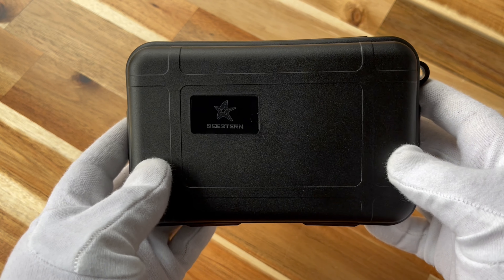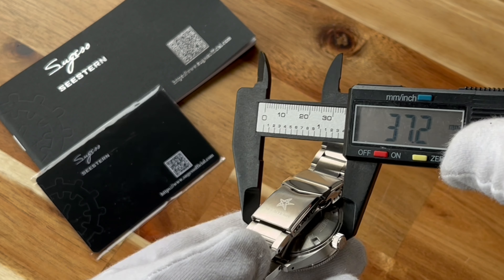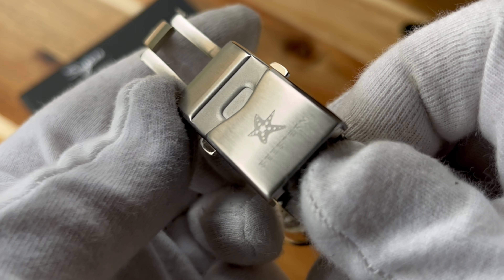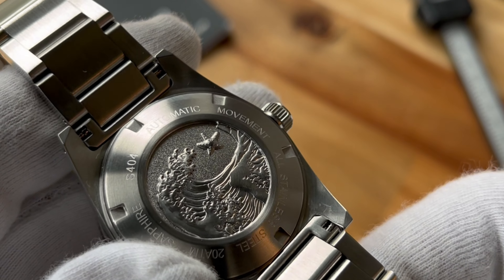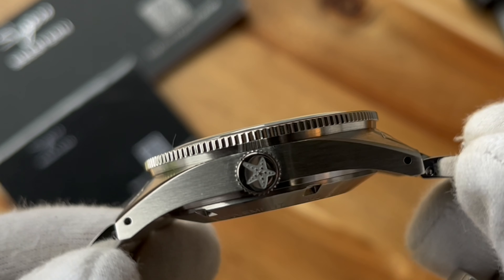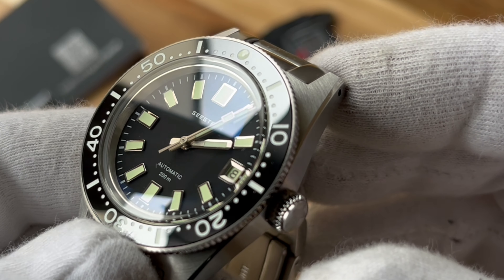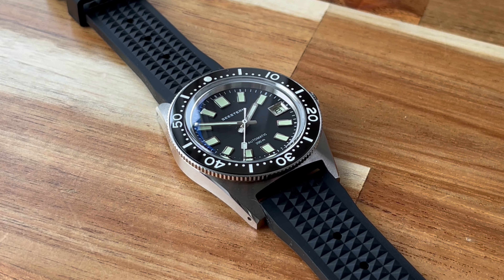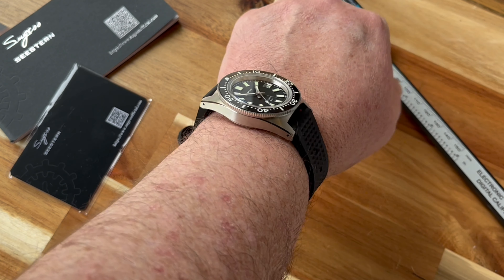The BEST AliExpress watch I have ever reviewed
The Seestern 62 MAS homage watch is the highest scoring watch I have ever reviewed.  Watch the video to find out exactly what makes it so amazing.  What's more is this - the AliExpress sale is running from 17 to 28 March 2024 and if you click on the link below you can pick this watch up for €124.00!!  That is WILD!
Enjoy the video, and enjoy the watch.